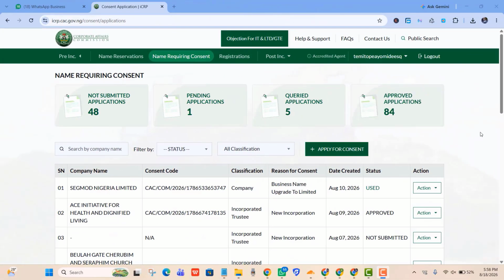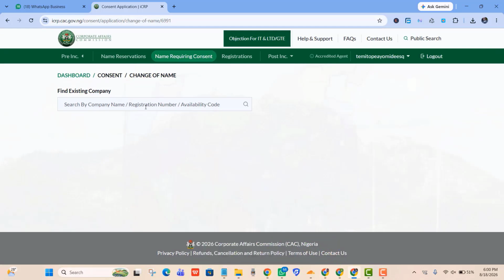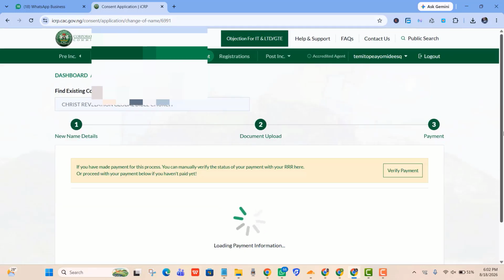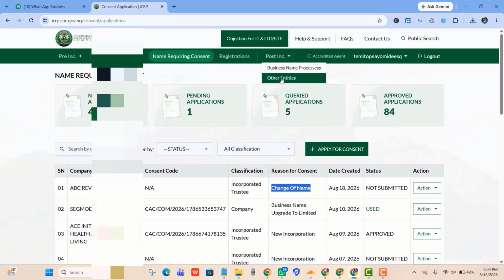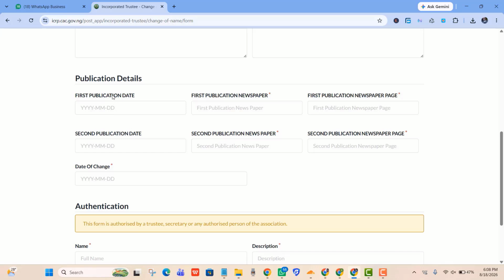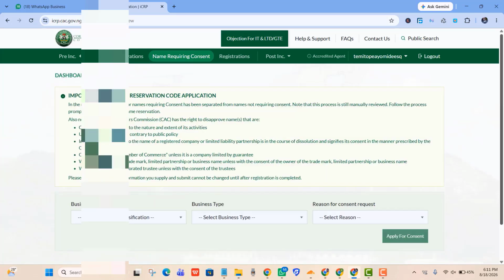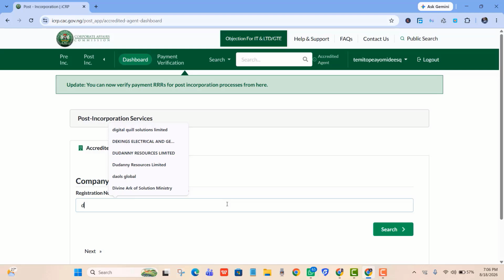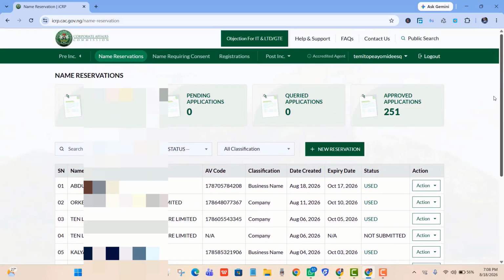Complete Tutorial: Change of Name For NGO, LTD & Business Name on CAC ICRP Portal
This video shows you how to carry out a change of name of Business in the new Portal. If you are a CAC Business Registration Agent, or you want to carry out your CAC Registration and post-incorporation by yourself, then this video is for you